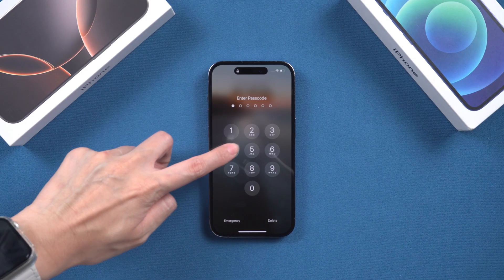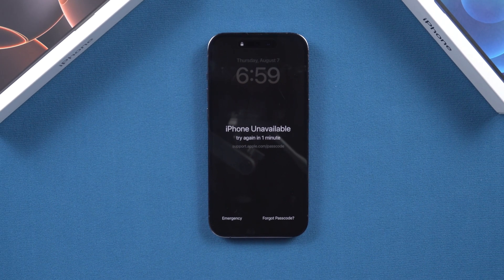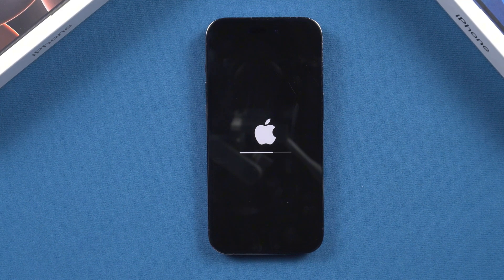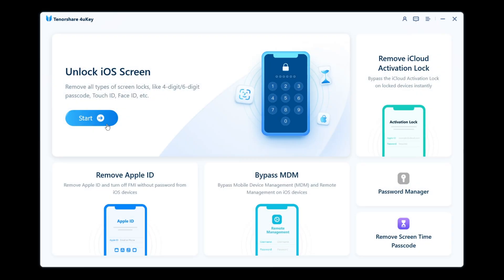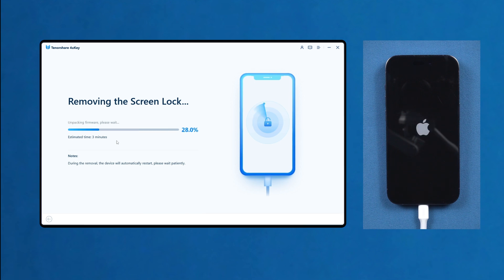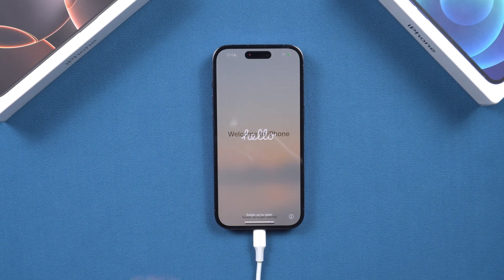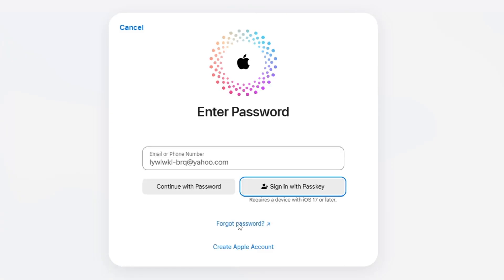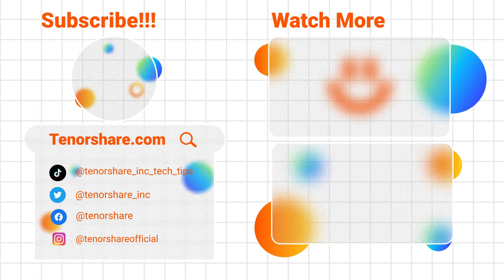How to Factory Reset iPhone without iTunes | Remove Forgotten iPhone Passcode | 2025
Try Tenorshare 4uKey to unlock iPhone unavailable no forgot passcode option

Forgot your iPhone passcode or is your iPhone showing "iPhone Unavailable"? Don’t worry — we’ve got you covered! In this video, we’ll walk you through three effective methods to unlock your iPhone, whether it's running iOS 15, 16, 17, or later. These methods are easy to follow and perfect for both beginners and experienced users.

🕐Time Stamp:
00:00 Intro & Preview
00:27 Method 1: Use Forgot Passcode Option
01:27 Method 2: Unlock iPhone Using a Computer
03:02 Method 3: Use iCloud to Erase iPhone

Method 1: Use "Forgot Passcode" or "Erase iPhone" Option
If your iPhone is running iOS 15 or later, and connected to Wi-Fi or cellular with Find My enabled, you can erase your iPhone directly from the lock screen. Just enter the wrong passcode a few times and follow the on-screen instructions to erase your device and remove the passcode. Requires Apple ID to reactivate.

Method 2: Unlock iPhone Using a Computer with Tenorshare 4uKey
Connect your iPhone to a computer and use Tenorshare 4uKey to unlock it. This tool helps you enter recovery mode, download the latest firmware, and remove the lock screen in a few simple steps—no tech skills needed.

Method 3: Erase iPhone via iCloud (Find My iPhone)
Go to iCloud.com/find, sign in with your Apple ID, and erase your device remotely. This will remove the passcode and allow you to set up the iPhone again, as long as it’s online and Find My is turned on.

⚠Important notice:
2. This video doesn’t demonstrate how to use computers or information technology with the intent to steal credentials, compromise personal data or cause serious harm to others.
3. 4uKey will erase all content and settings from the device just like iTunes.
4. You can restore your device from a backup after the unlocking if you have backups stored in iCloud or your computer.
5. 4uKey is unable to obtain access to credentials, compromise personal data or cause serious harm to others. Do not try to violate YouTube community guidelines.